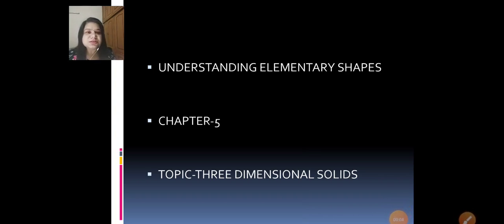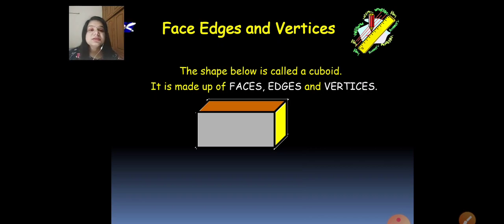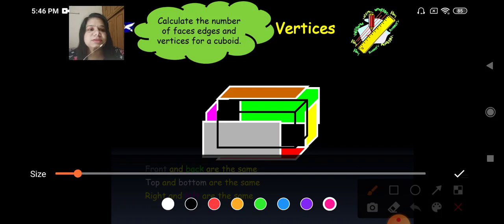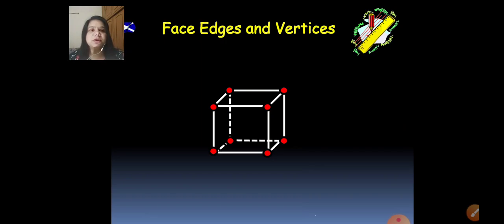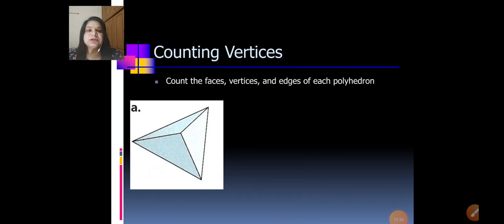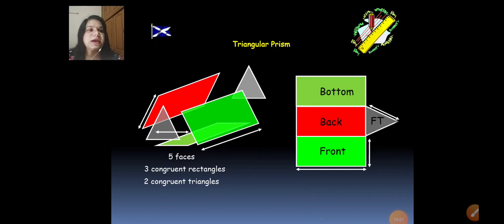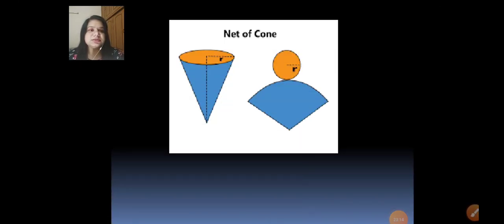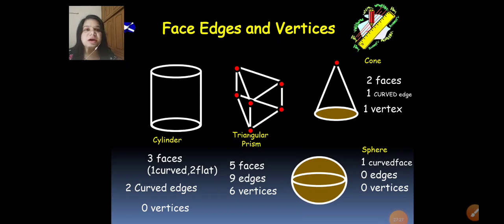Class-6,Maths,Chapter-5, 3-dimensional solids